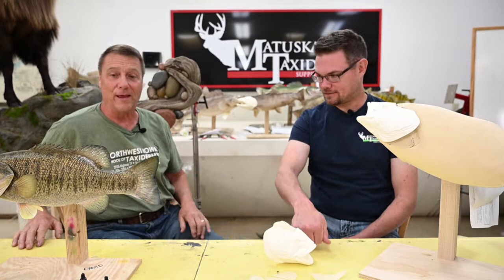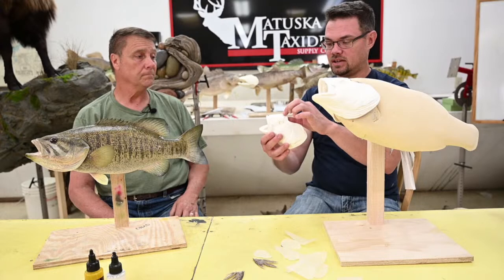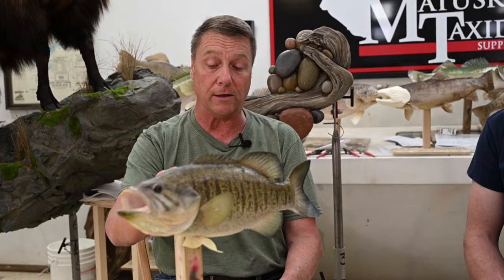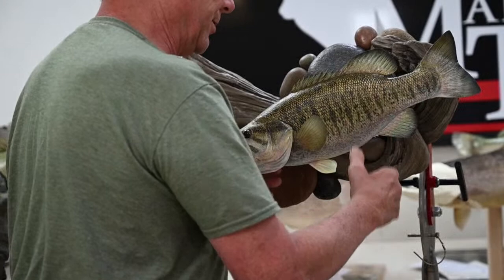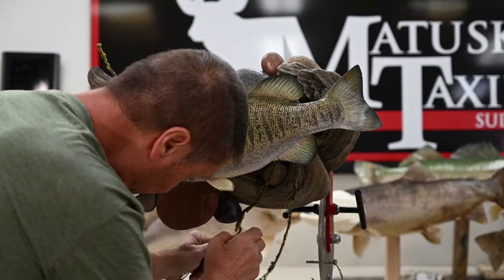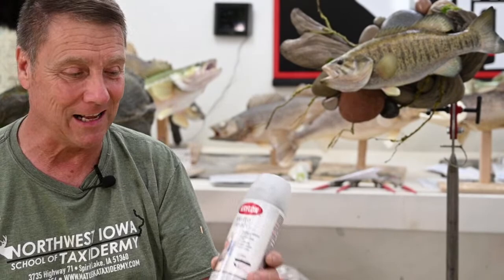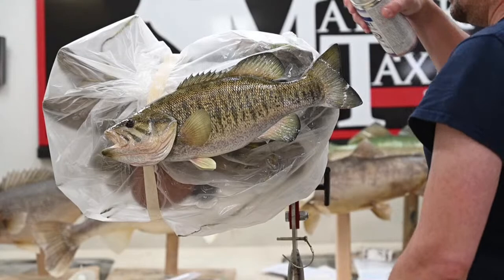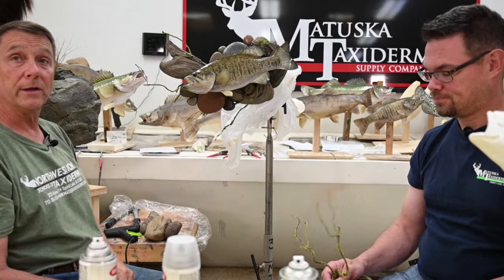Learn Taxidermy: Part 7 - Recreation of a Higher Quality Fish Using Artificial Parts